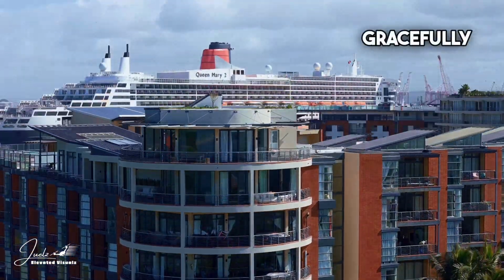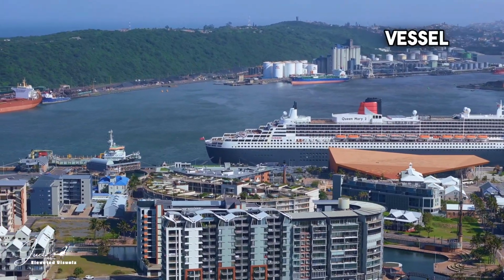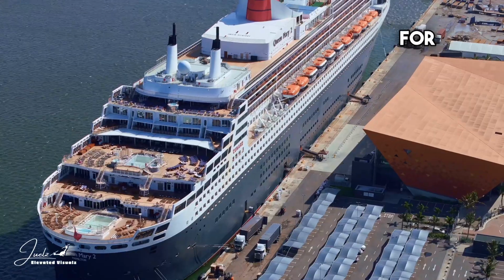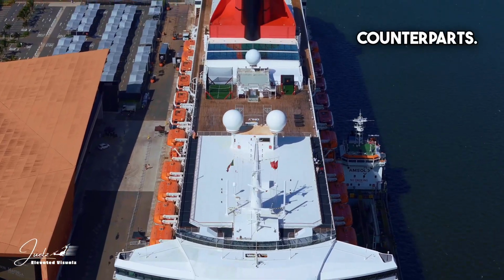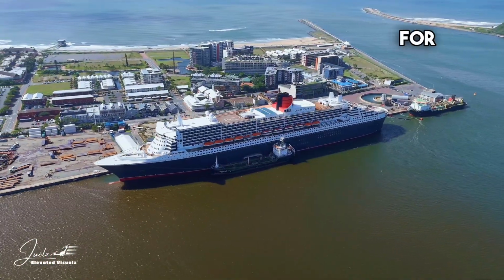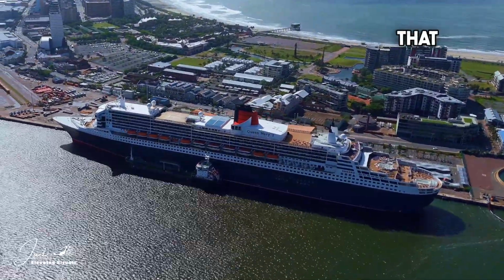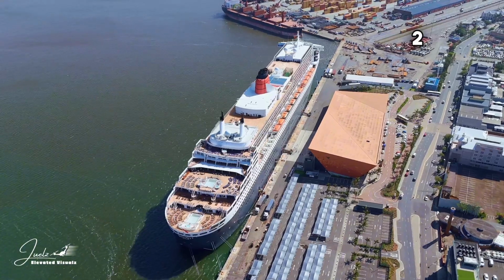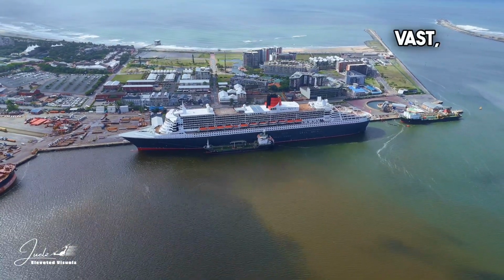Queen Mary 2 Unveiled: A Cinematic Journey Aboard the World’s Grandest Ocean Liner in Durban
Experience the elegance of the Queen Mary 2, one of the world's grandest ocean liners, now docked in Durban, South Africa. Our drone captures this magnificent vessel from above, showcasing its classic beauty and the vibrant setting of the Nelson Mandela Cruise Terminal. Join us as we explore the Queen Mary 2's impressive features and learn why it’s a highlight of luxury cruise travel.

As the only ocean liner built for transatlantic voyages, the Queen Mary 2 combines historical allure with modern luxury, making it a must-see for maritime enthusiasts and luxury travelers alike. Discover why Durban is a favorite port of call for global cruise ships and how it contributes to South African tourism.

Don't miss this spectacular drone tour of the Queen Mary 2.